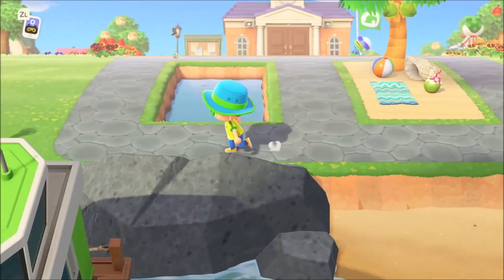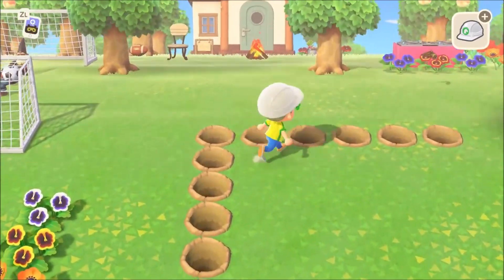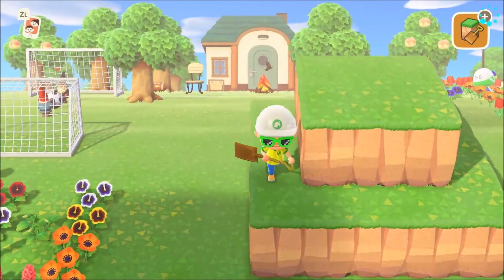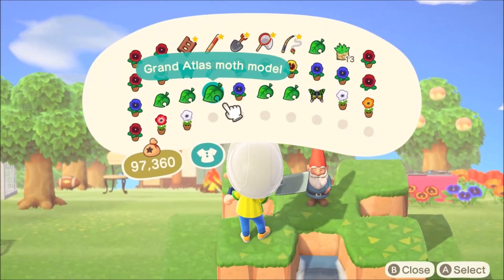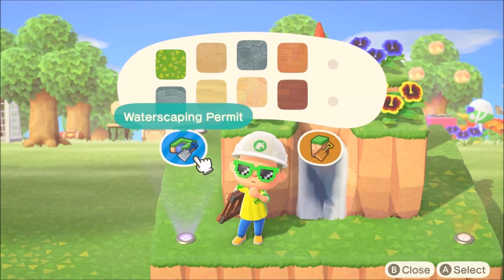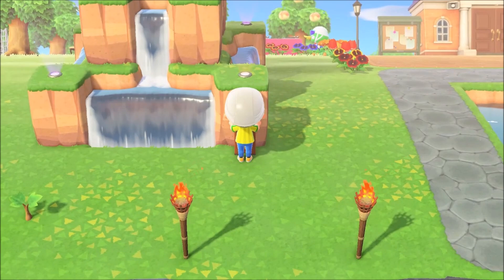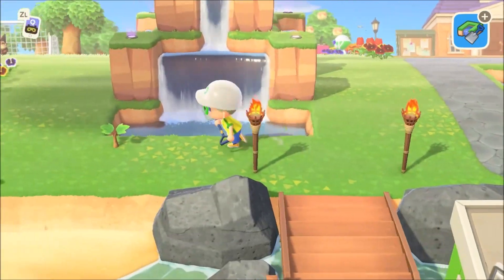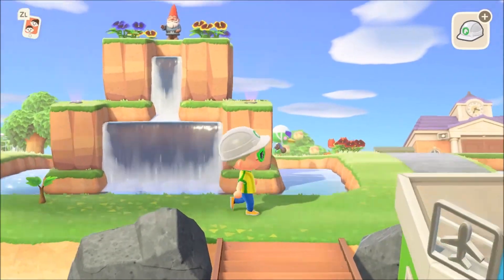How to Build a Waterfall Fountain in Animal Crossing New Horizons!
Terraforming is a new and excited feature in Animal Crossing New Horizons! I made this video to serve as inspiration for you and your island in hopes that you add waterfalls and fountains everywhere!

Follow LordRespawn!